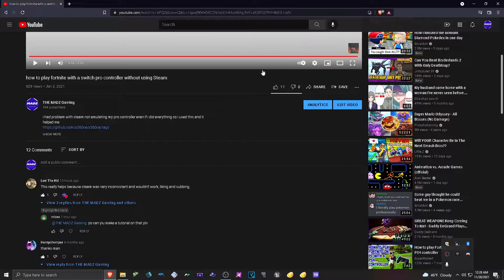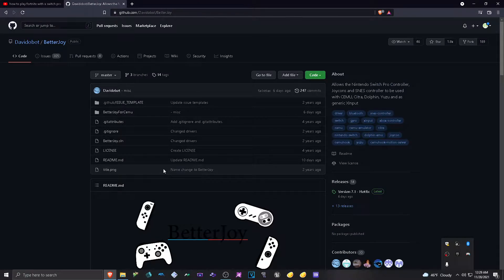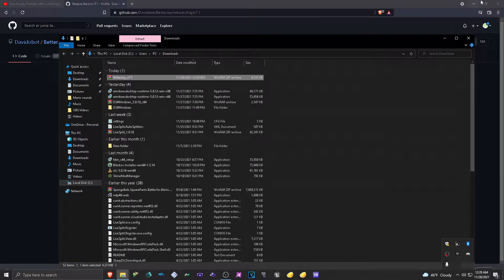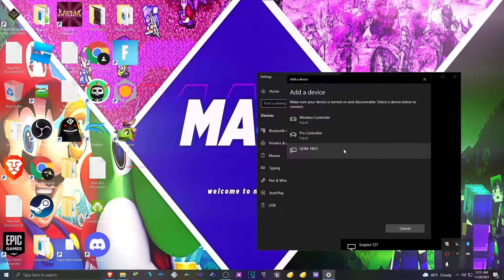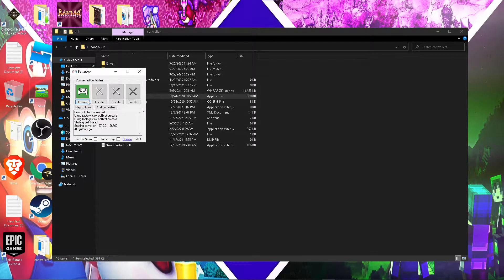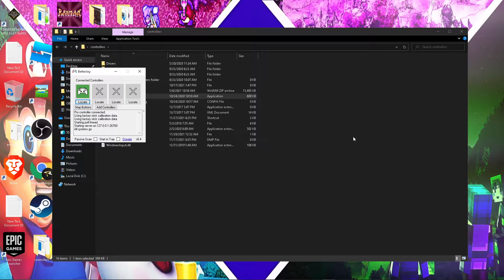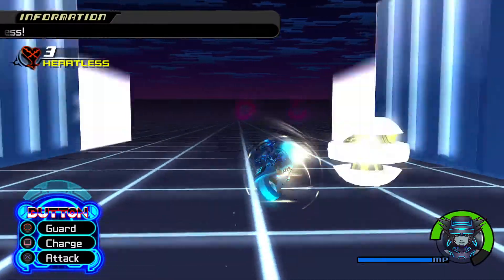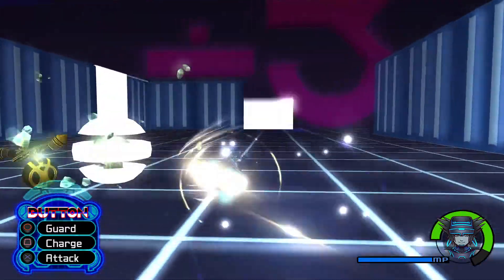tutorial for betterjoyforcemu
I forgot to tell y'all to install all the drivers in the driver folder make sure you guys do that